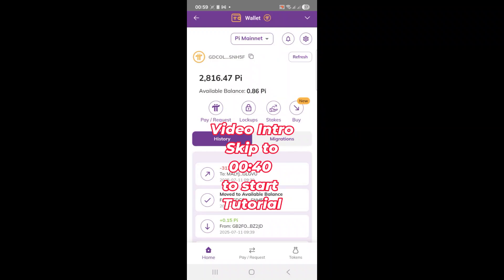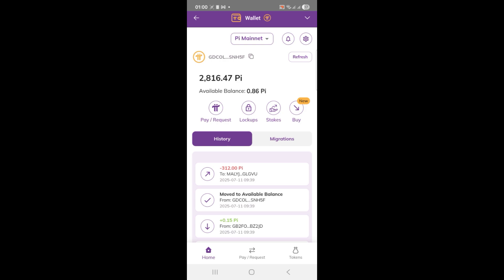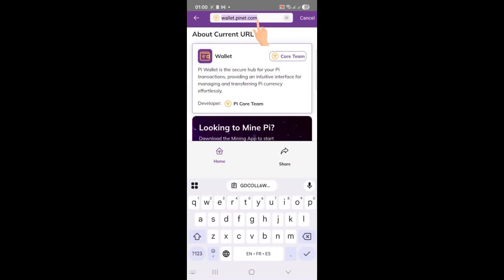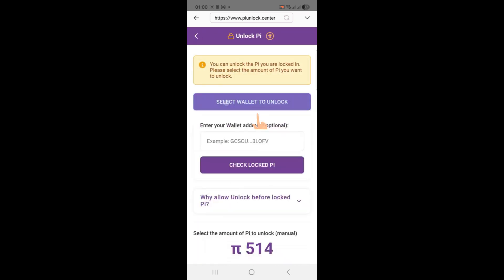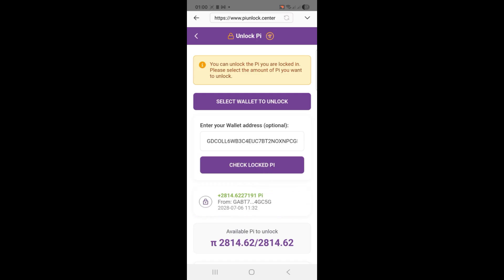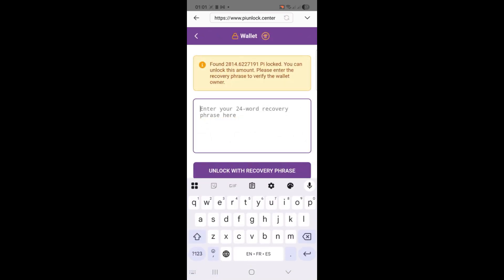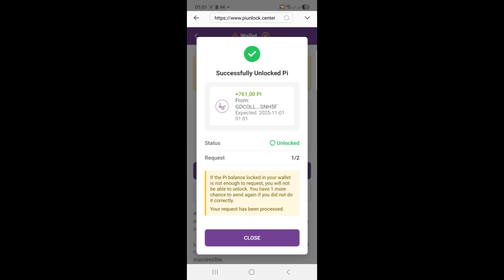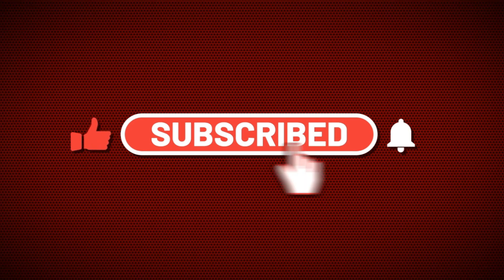Pi Network Update:How to migrate and unlock your locked Pi coins ✅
🚀 Unlock Your Pi Network Coins Instantly (2025 Full Tutorial) | Fix “Pi Coins Not Showing” in Available Balance

Are your Pi Network coins stuck after migration? In this video, I’ll show you step-by-step how to unlock your Pi coins to available balance — the final and most crucial step of the Pi Network mainnet migration process.

👉 If you already migrated your Pi coins to your Pi Wallet but still don’t see them in your available balance — even after 14 days — this tutorial is made for you.

💡 What You’ll Learn in This Video:
✅ Why your Pi coins aren’t visible in your Pi Wallet
✅ The final step of the Pi mainnet migration process
✅ How to confirm your Pi migration status inside the Pi Browser app
✅ Bonus: Common errors during Pi migration and how to fix them

🔗 Join Pi Network for Free Today:
Start earning Pi now before the Open Mainnet goes live!

As Pi Network continues toward the Enclosed Mainnet, thousands of users are migrating their coins to the Pi Mainnet Wallet. Once your migration request is approved, your verified Pi coins appear under your lockup configuration — but they remain locked until you manually unlock them to your available balance.

In this video, I’ll reveal exactly how to unlock your Pi coins safely using the Pi Browser, and how to make sure your wallet reflects your real available balance correctly.